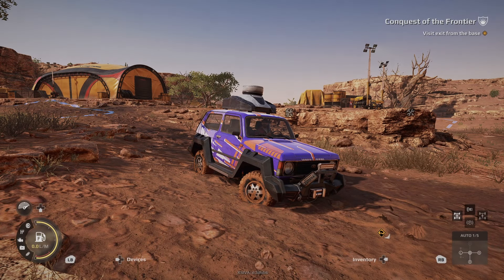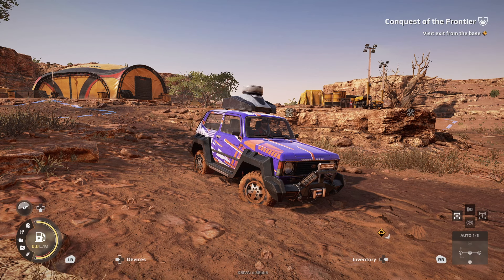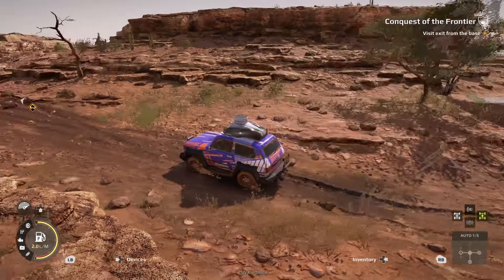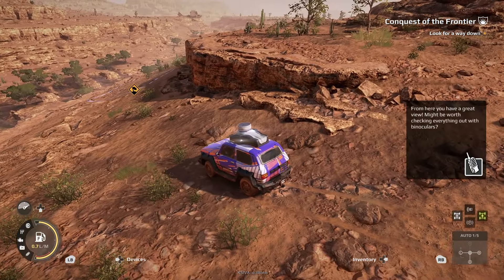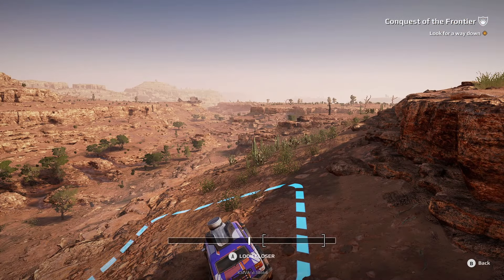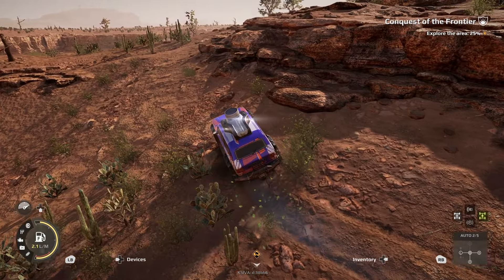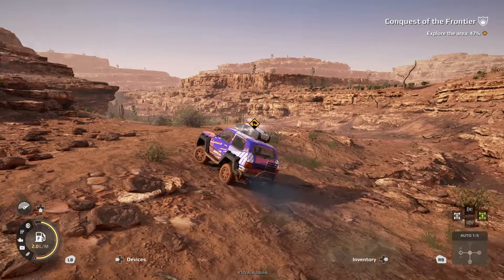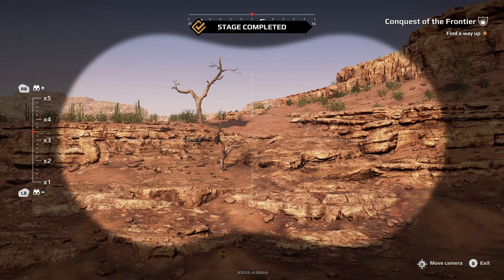OUR FIRST CHALLENGE | EP1 | EXPEDITIONS A MUDRUNNER GAME | NEW SERIES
So today we are tackling 2 expeditions on each map, Arizona and the Carpathians.
We've come away from the tutorial with a small amount of cash and a big amount of experience
WE NEED A BETTER SCOUT VEHICLE!